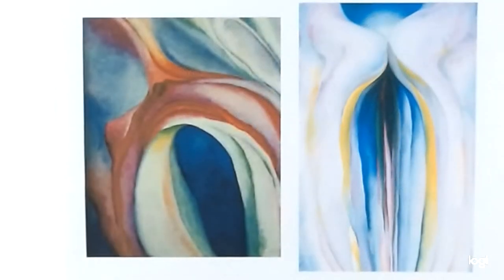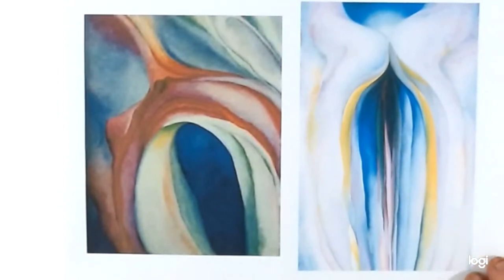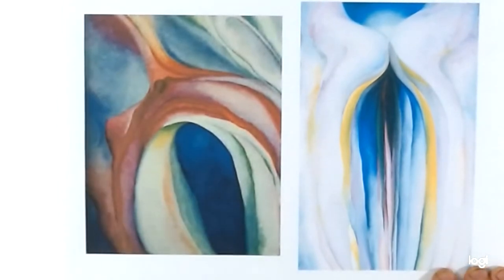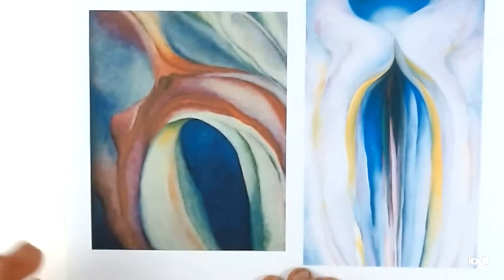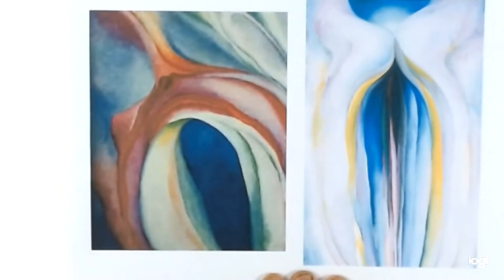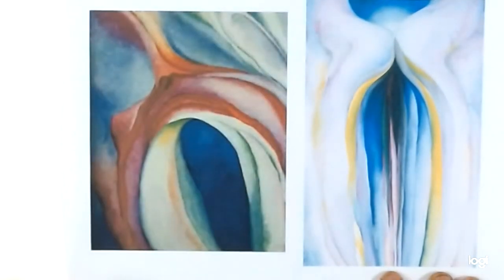Abstraction session 3 zooming in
Free online art class to help you feel less isolated and have some fun.  This session looks closely at an object to create composition ideas.